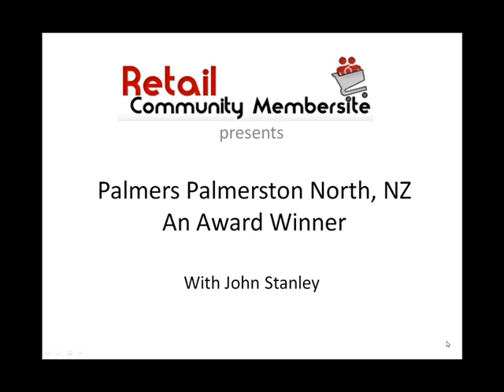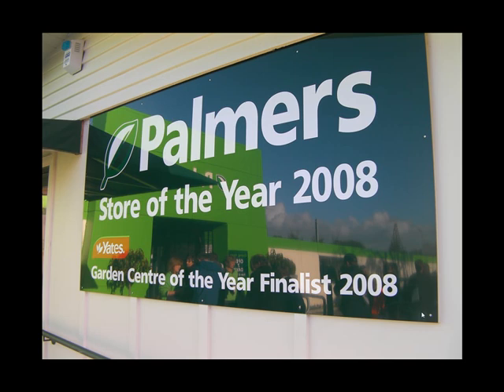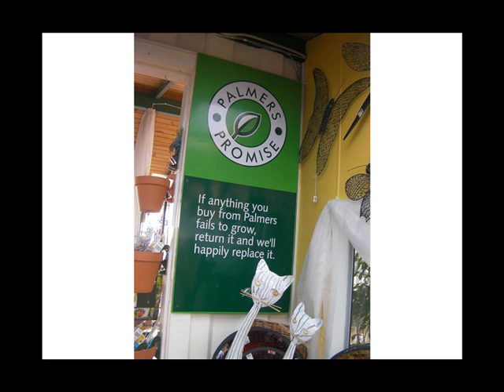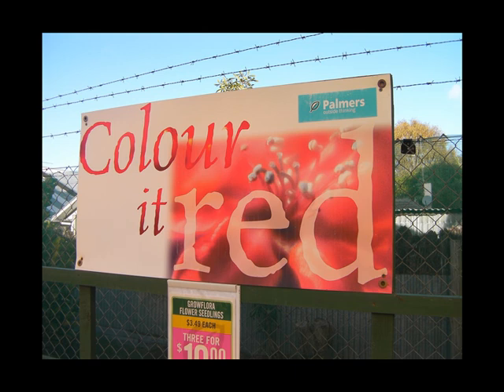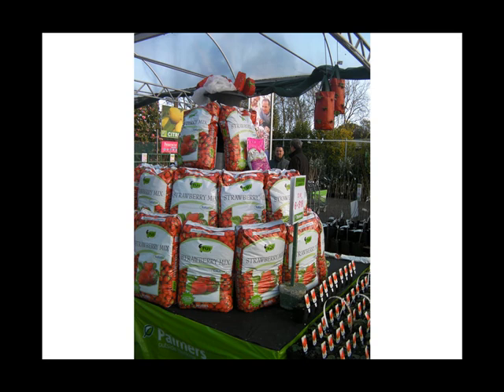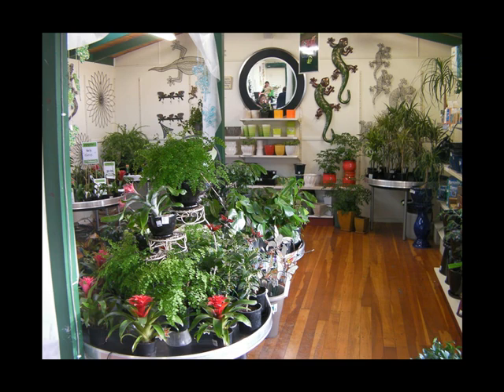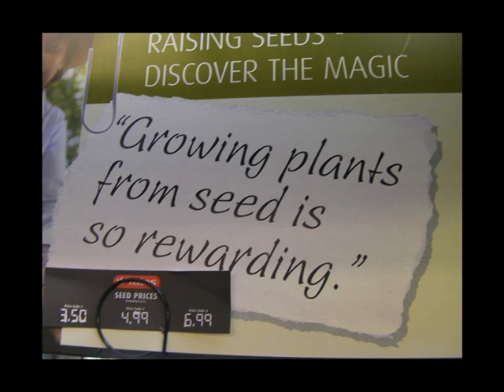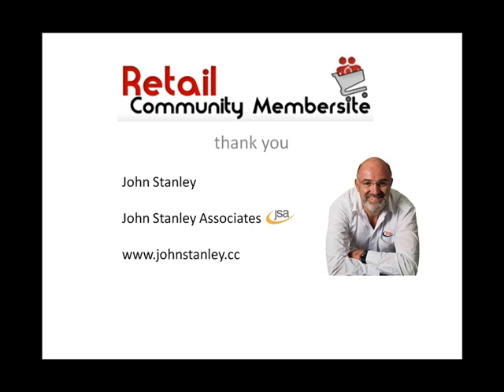Palmers - Award Winning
Palmers is one of the most recognised names in garden retailing in the southern hemisphere. I recently visited there award winning store in Palmerston North in North island, New Zealand.

Join me on a critique of the retailing at this show piece centre.